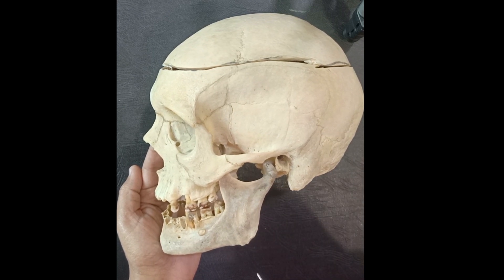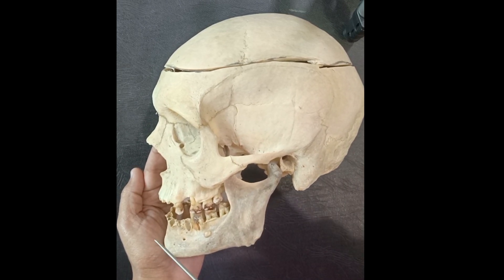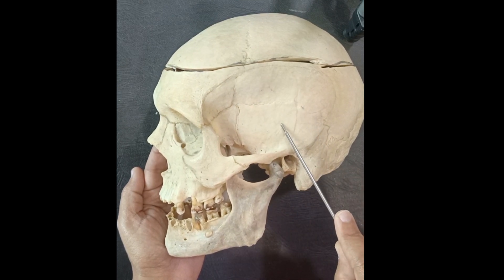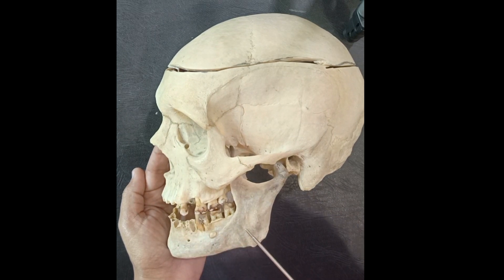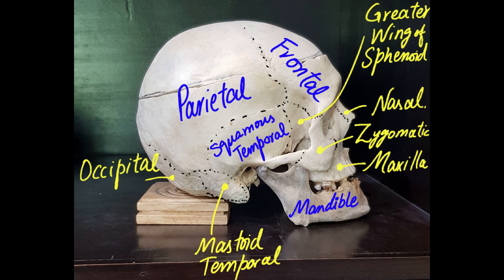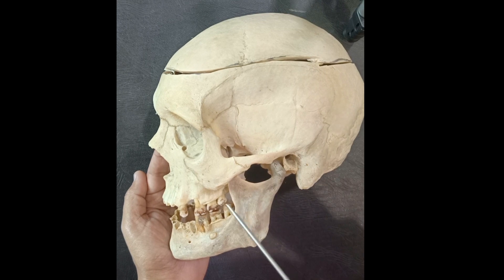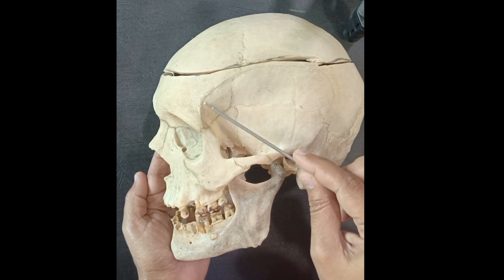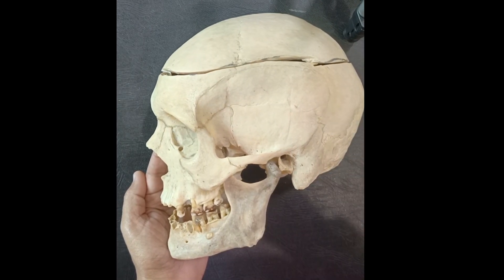Skull Anatomy Lec. 4 Norma Lateralis by Dr Faiza Mehboob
Temporal Fossa, Pterion